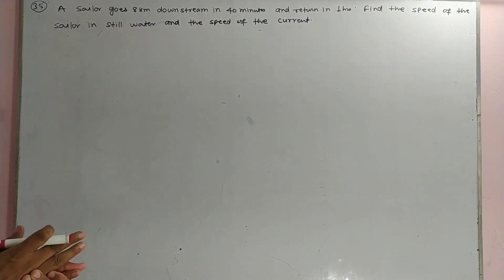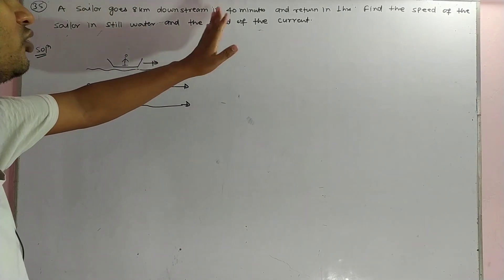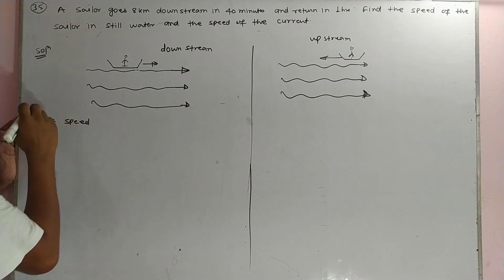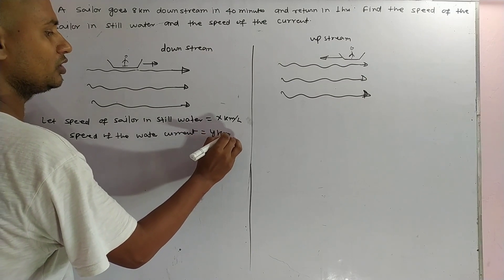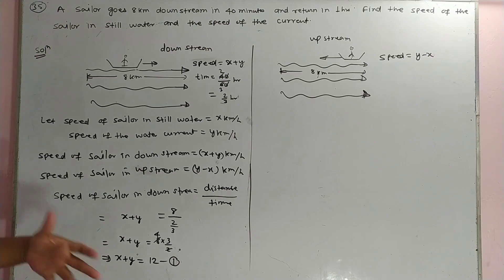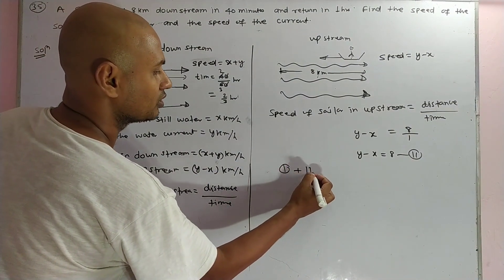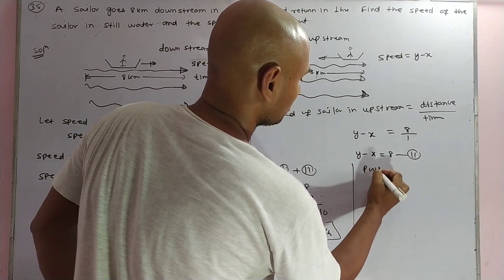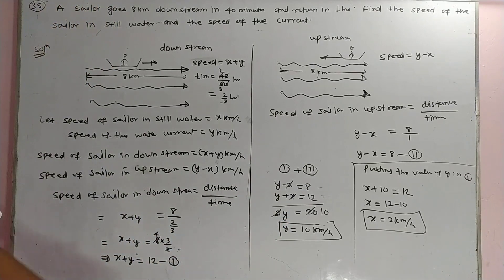question number 35 exercise 3e rs aggarwal class 10